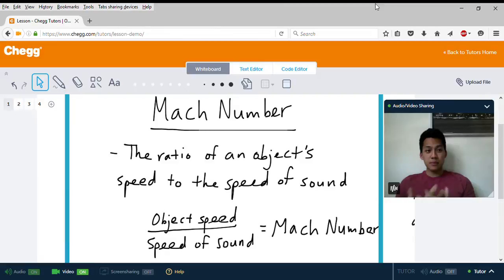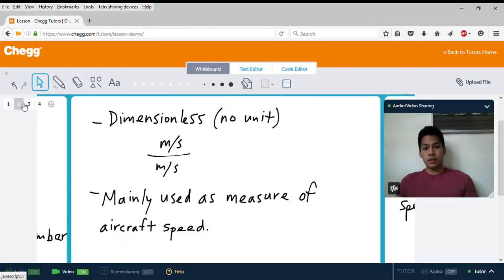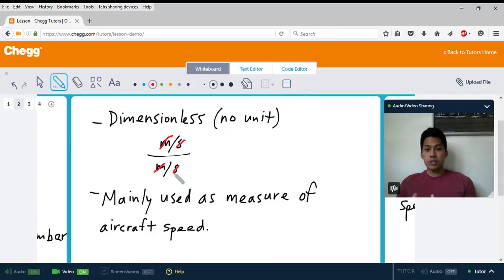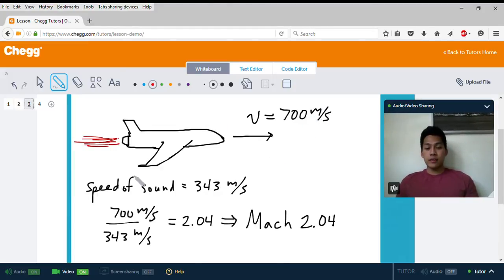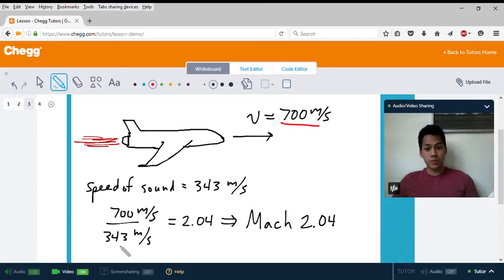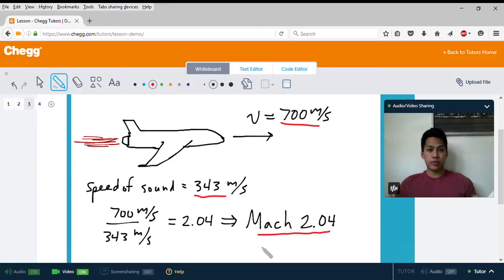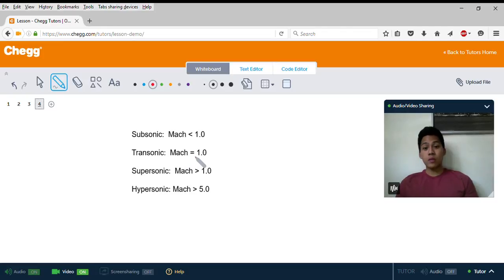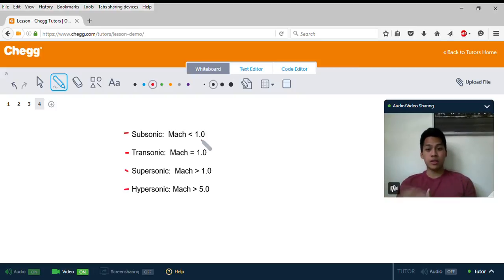Mach Number | Mechanical Engineering | Chegg Tutors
Mach number is the dimensionless ratio of the velocity of the fluid to the acoustic velocity (sometimes called celerity).

Mechanical Engineering tutoring on Chegg Tutors

Learn about Mechanical Engineering terms like Mach Number on Chegg Tutors. Work with live, online Mechanical Engineering tutors like Gregory E. who can help you at any moment, whether at 2pm or 2am.

Liked the video tutorial? Schedule lessons on-demand or schedule weekly tutoring in advance with tutors like Gregory E.

About Gregory E., Mechanical Engineering tutor on Chegg Tutors:

Illinois Institute of Technology, Class of 2017
Mechanical Engineering major

Subjects tutored: Basic Science, Resume Writing, Mechanical Engineering, Study Skills, ACT (English), Writing, Basic Math, Microsoft Excel, Astronomy, ACT (science), Algebra, Pre-Calculus, ACT (math), Physics, Calculus, Geometry, Pre-Algebra, Astrophysics, Applied Mathematics, Trigonometry, Psychology, Geometry (College Advanced), AP, and English

TEACHING EXPERIENCE
I have tutored several students in a Physics class during my senior year of high school. These tutoring sessions were held after the school day ended. Students would come to me with questions and I would gladly assist them with their homework problems. I have also privately tutored students from my same high school. We would hold sessions at a local library. I would help students mainly with math homework and would help them with their weaknesses in the subject. This was a paid position.

EXTRACURRICULAR INTERESTS
I love to play any and all sports. I am big fan of the Chicago Bulls. I also play the guitar and piano and I also sing. I perform covers of many songs and post them to my YouTube channel. I am also passionate about film. On the same YouTube channel, I have posted many short comedy and action skits.